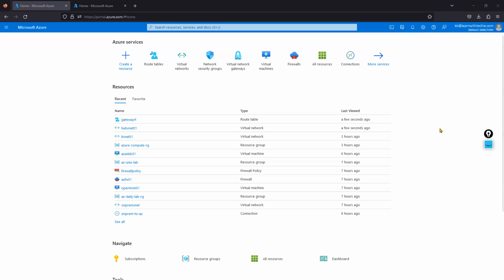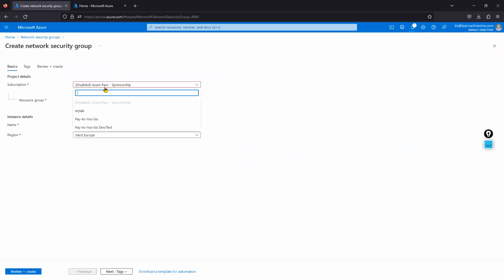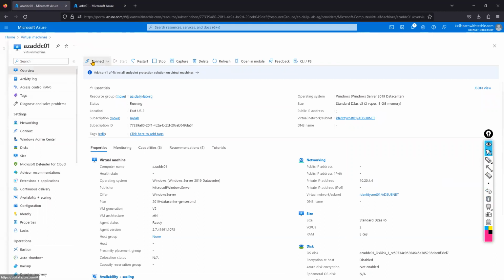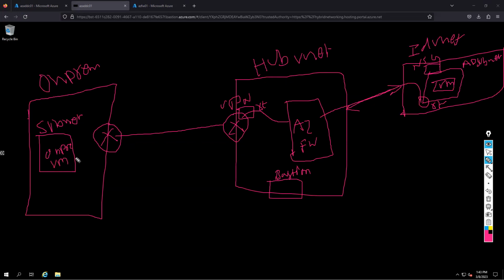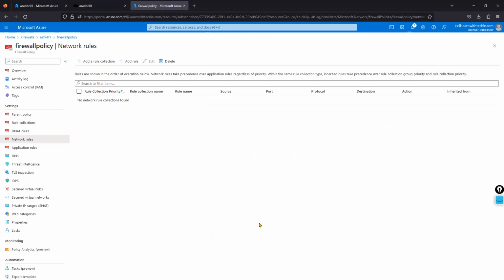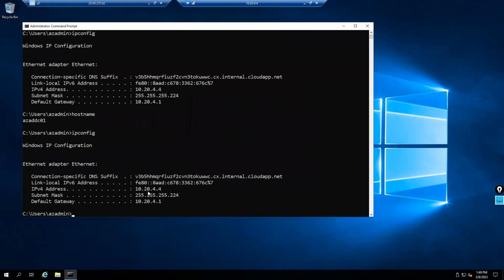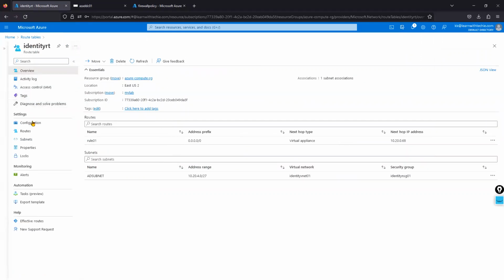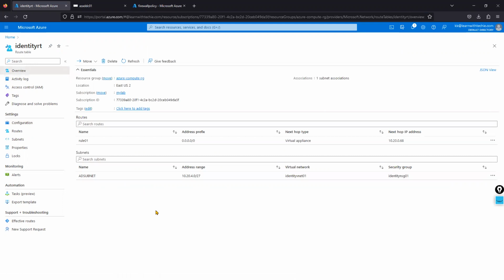How to implement Secure Hub & Spoke Network topology in real time -3